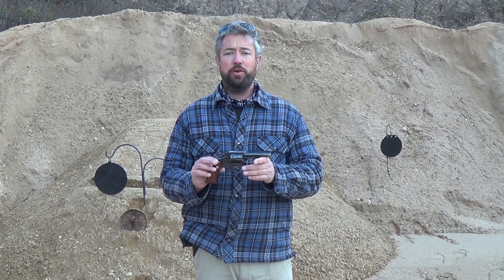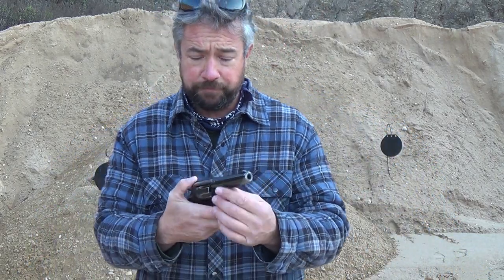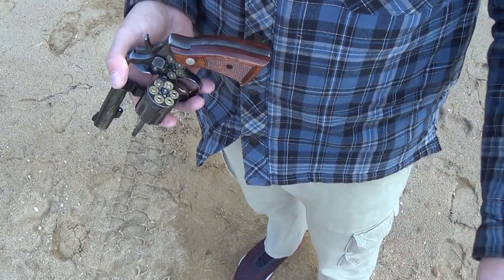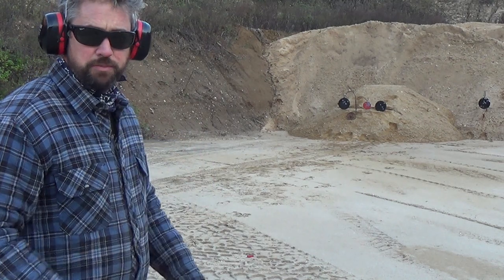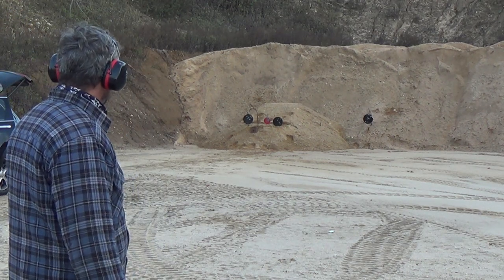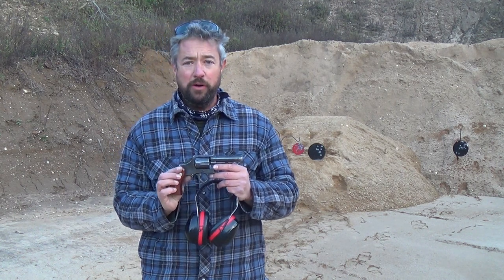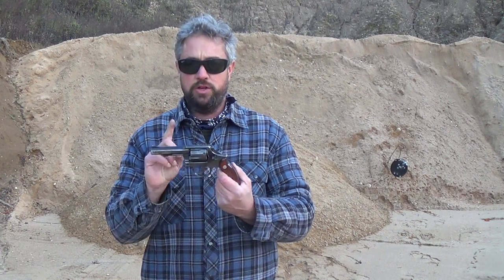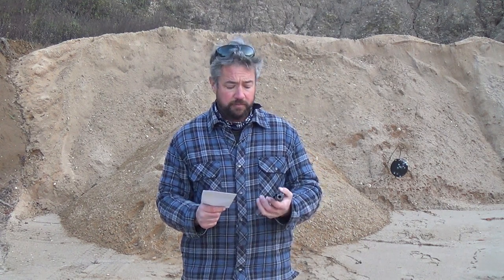Smith & Wesson Model 10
Full review of the Smith & Wesson model 10 in .38 special.